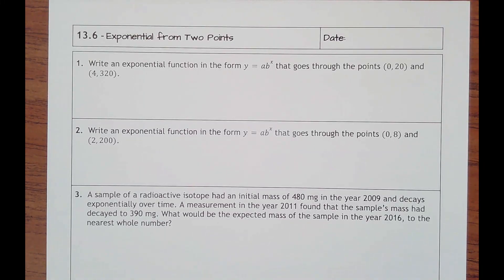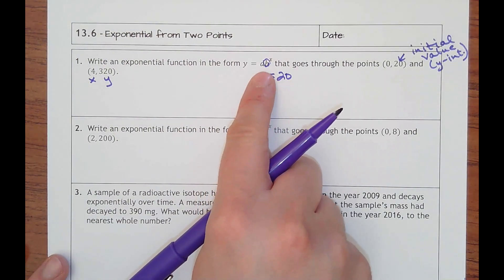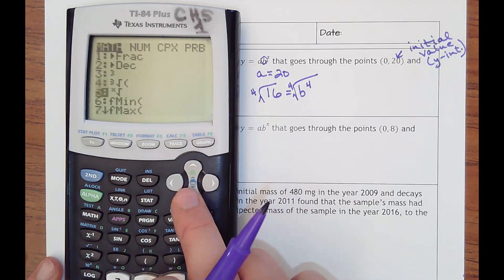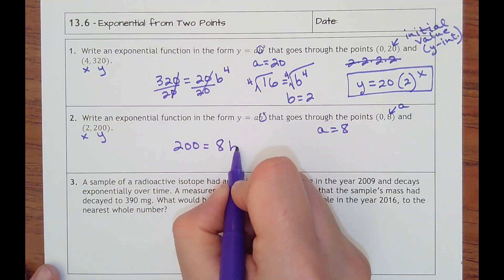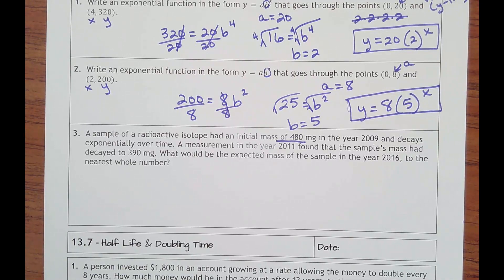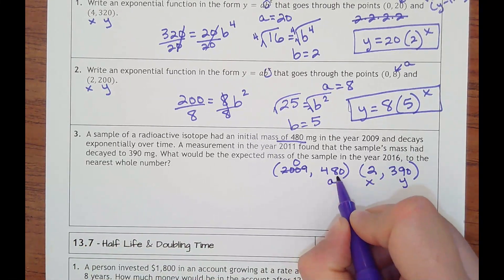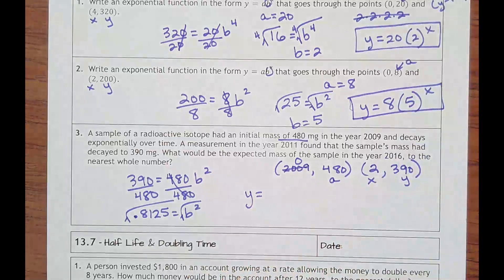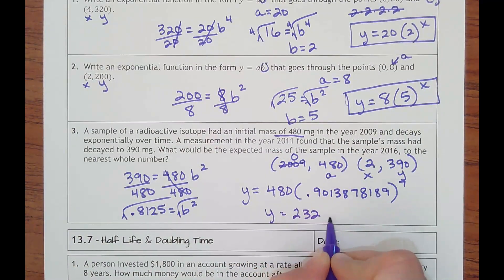13.6- Exponential from Two Points